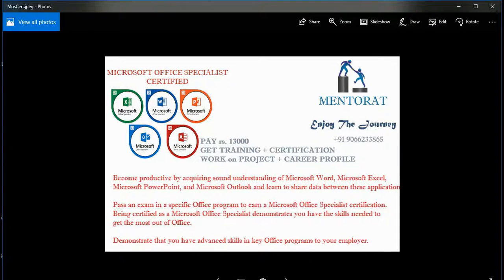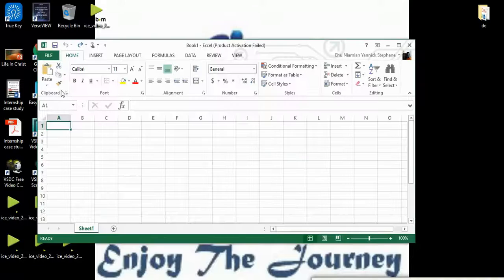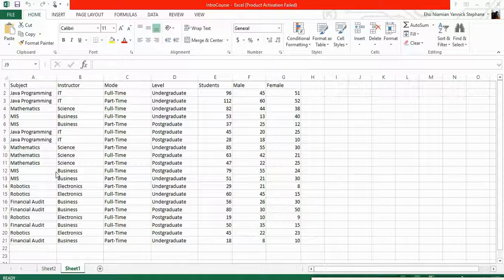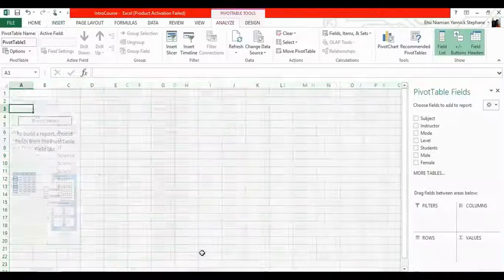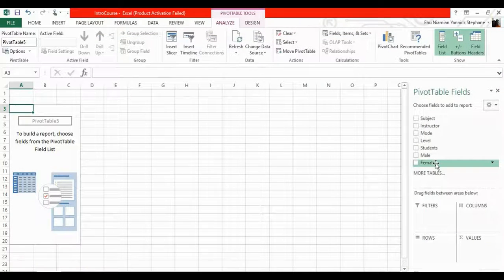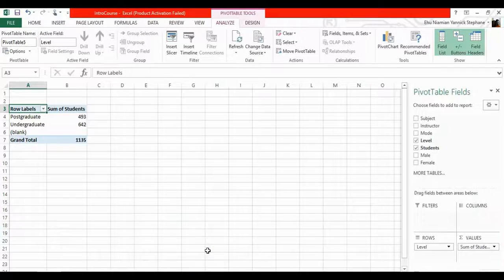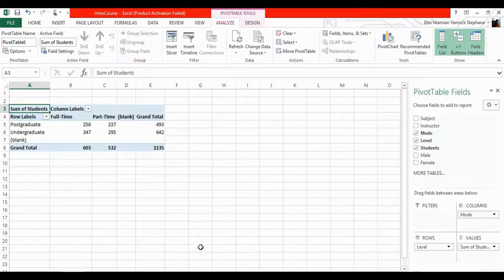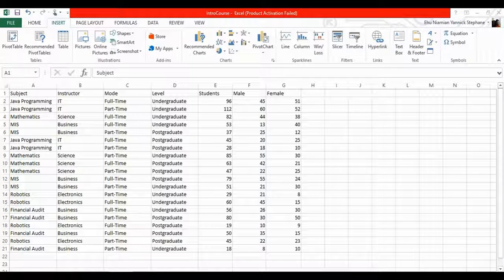Mentorat - Introduction MOS Training Course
Microsoft Office Specialist Certification, a better way to promote yourselves before the employer!